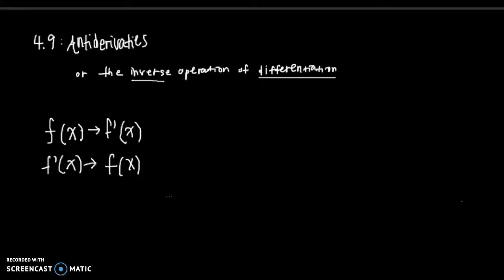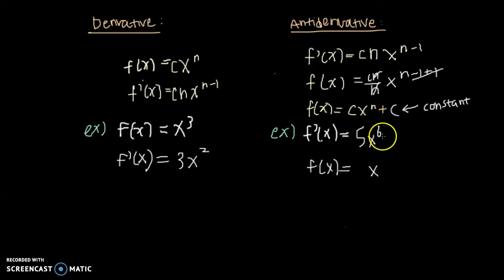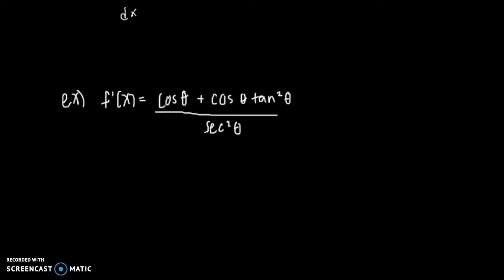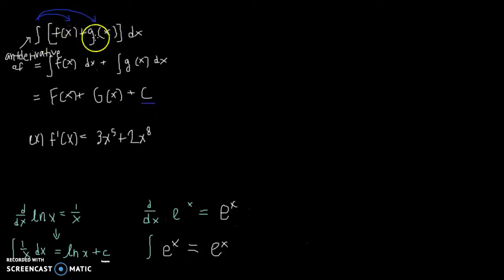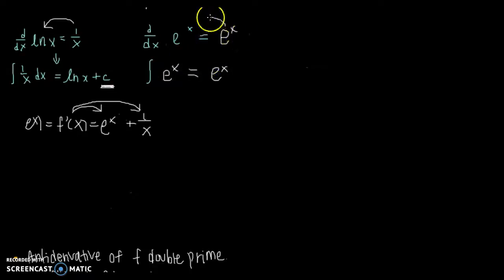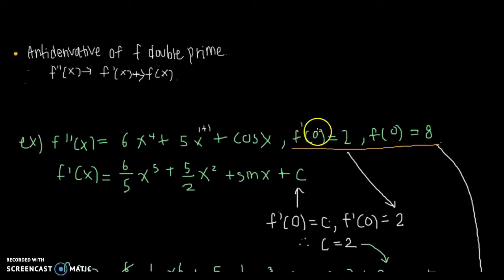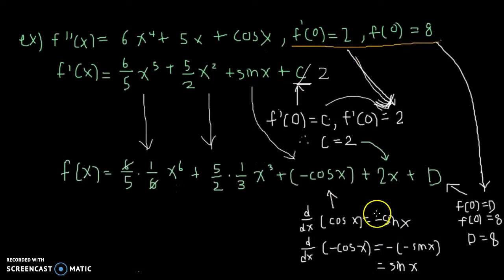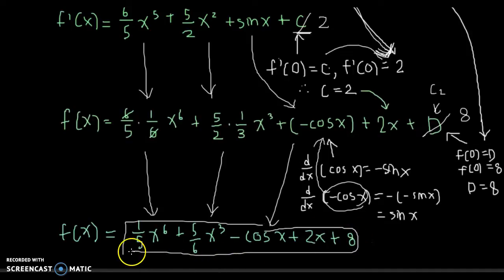4.9:Antiderivatives Calc Video Project